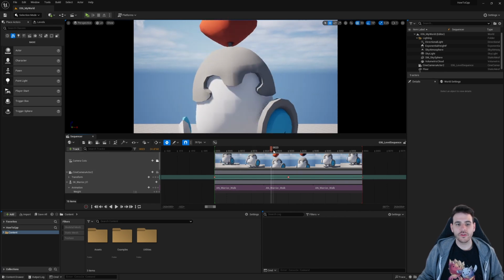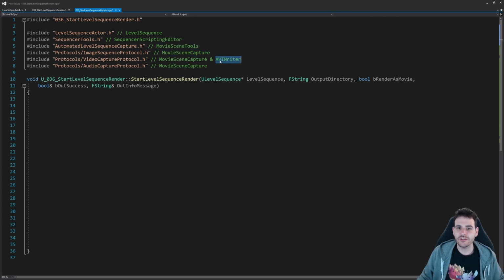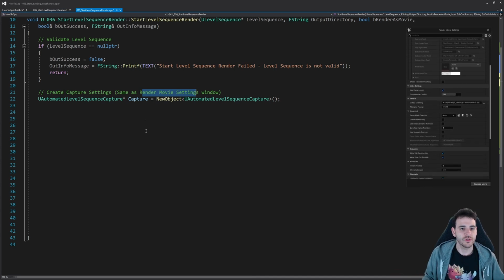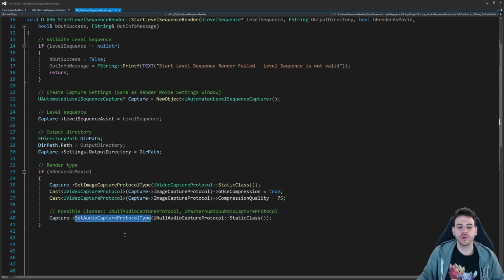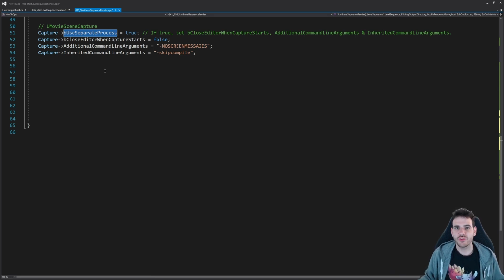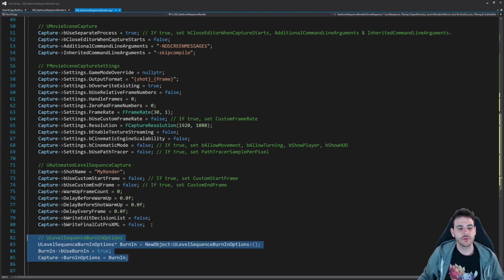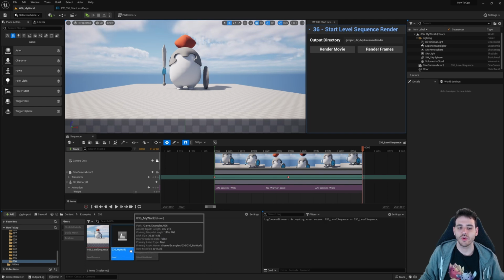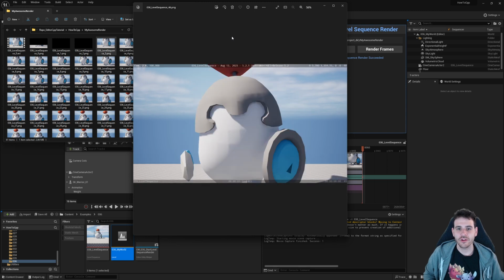UE5 C++ 36 - How To Start the Render of a Level Sequence with C++? - Unreal Engine Tutorial Editor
Once the Level Sequence is ready, it's time to start a Render. Which can be easily done through USequencerToolsFunctionLibrary.

Note: All Level Sequence functions aren't going to work in packaged game.

0:00 Intro
0:09 Declare functions
1:05 Includes
2:41 Start Render
10:28 Test
12:34 Patreon Wall!

UE5 C++ 36 - How Start the Render of a Level Sequence with C++? - Unreal Engine Tutorial Editor CPP